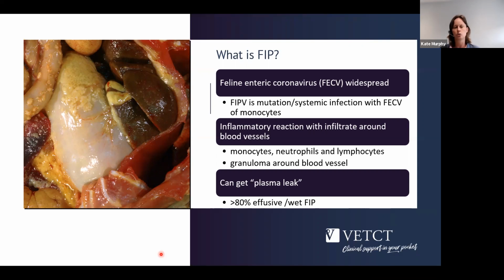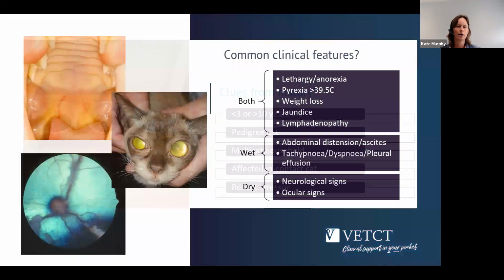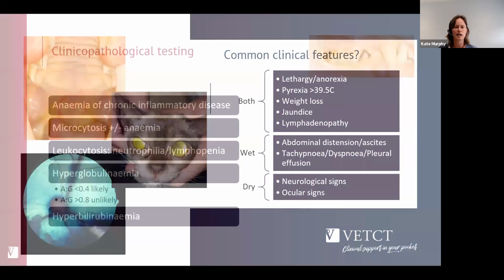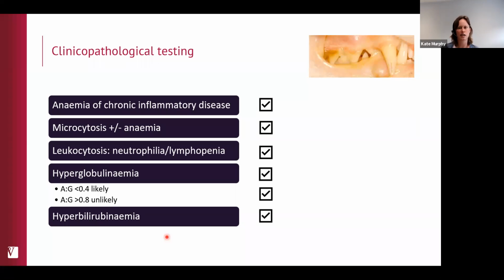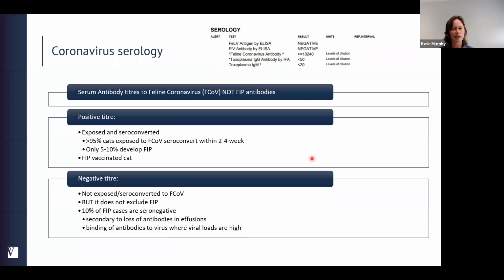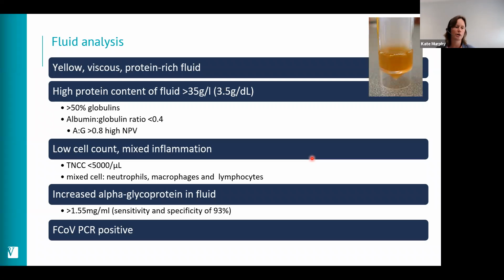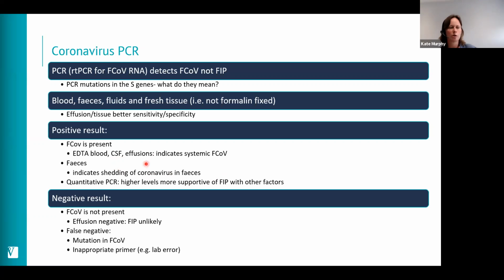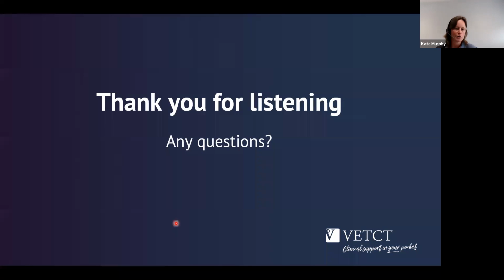Clinical Take Home: FIP - how do I try to confirm the diagnosis? with Dr. Kate Murphy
FIP is a true diagnostic dilemma and achieving a definitive diagnosis in a minimally invasive manner is challenging. In this 12-minute take home session, join Dr. Kate Murphy to look at how we can try to maximise information from history, physical examination, and blood work and what additional tests to consider and what the results really mean.